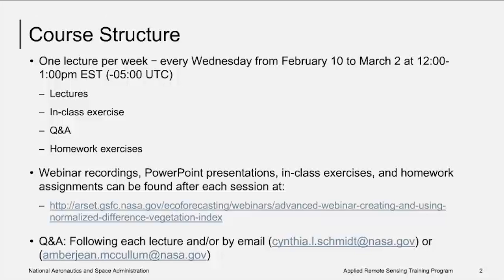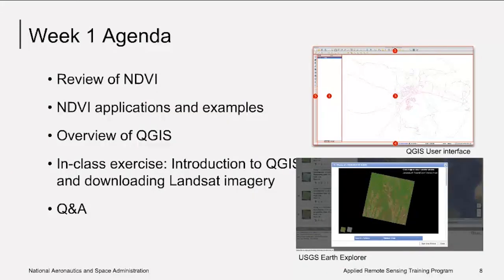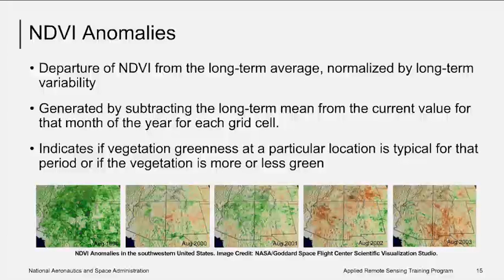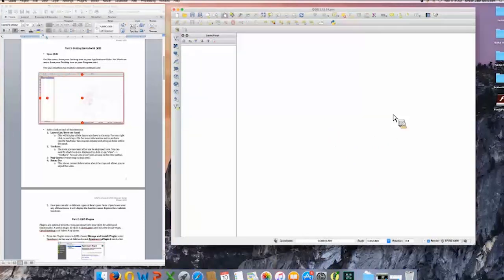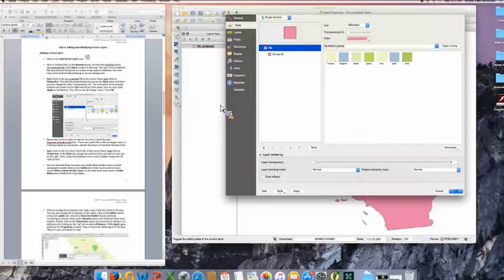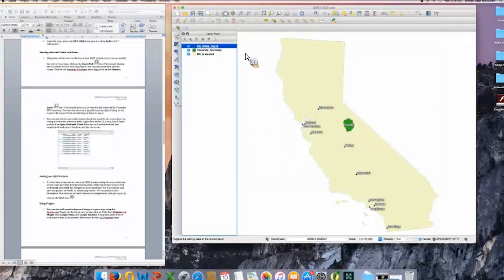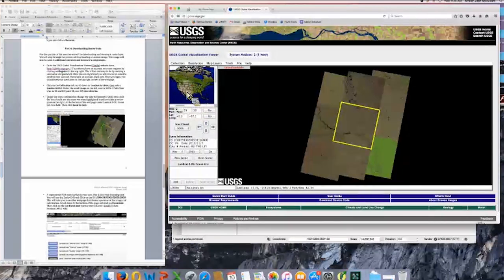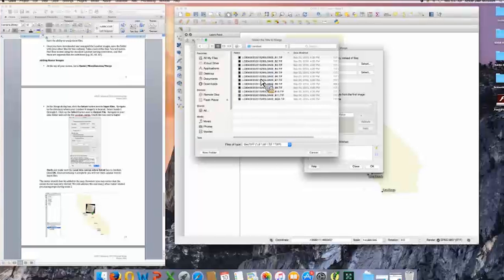NASA ARSET: NDVI & QGIS, Part 1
Creating and Using Normalized Difference Vegetation Index (NDVI) from Satellite Imagery

Part 1: NDVI & QGIS

An overview of NDVI and an introduction to QGIS.

You can access all training materials from this webinar series on the training webpage